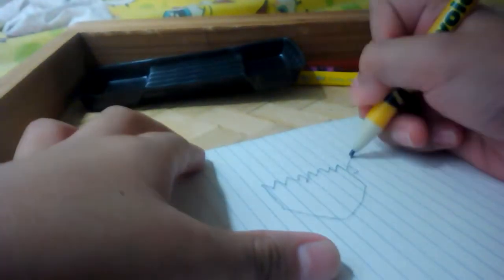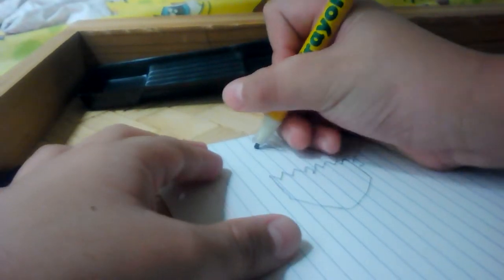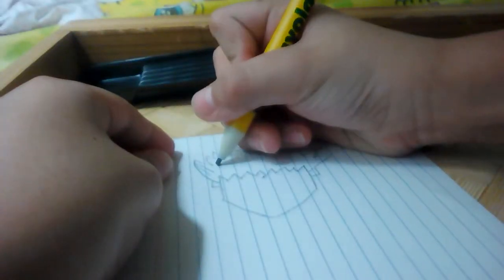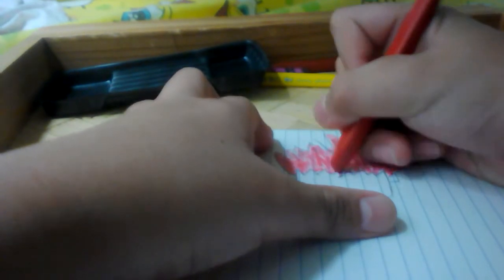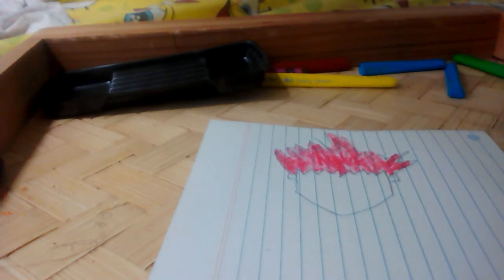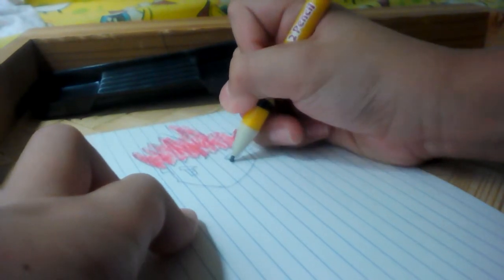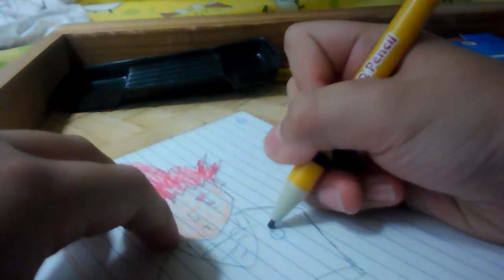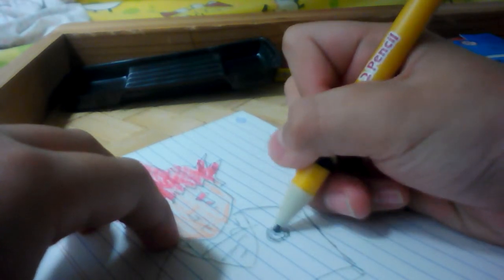SSG GOKU DRAWING TUTORIAL